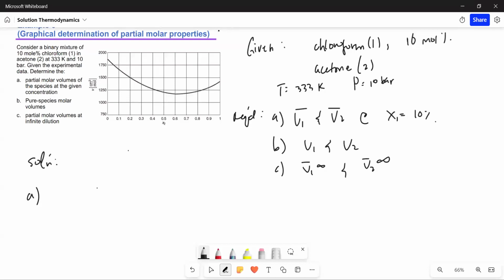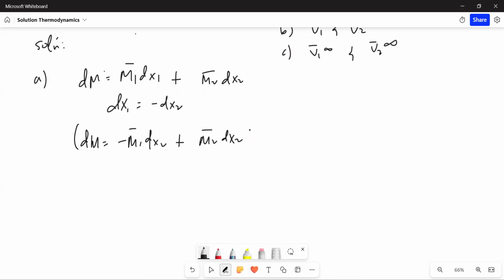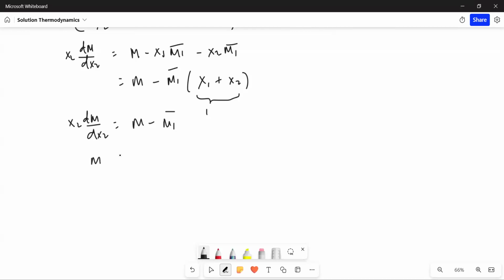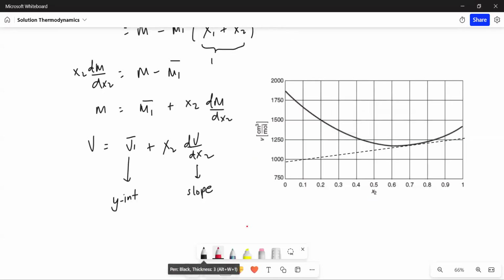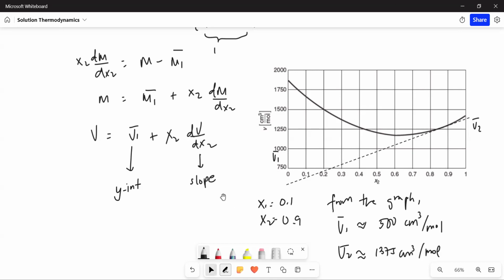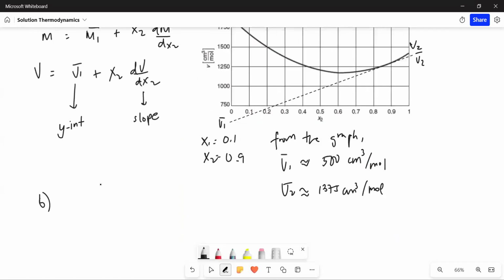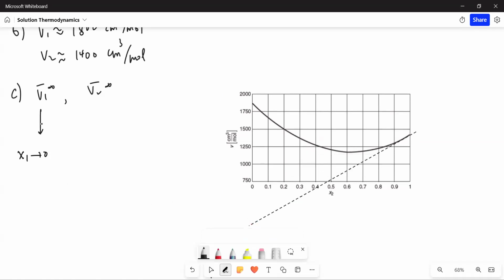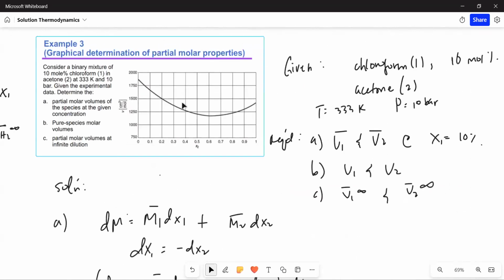(Part 4) ChE 143 (2024) Solution Thermodynamics